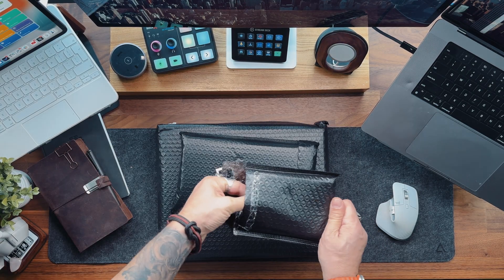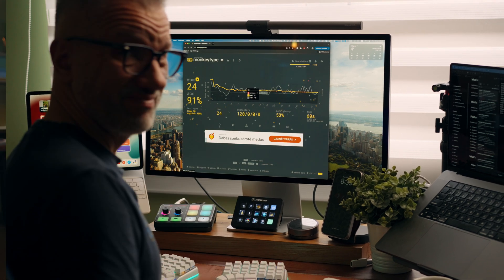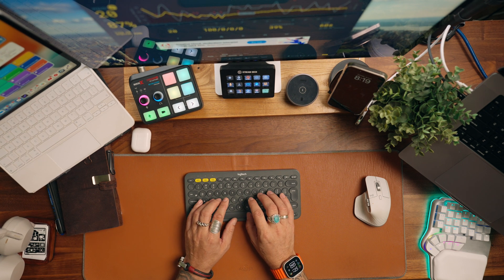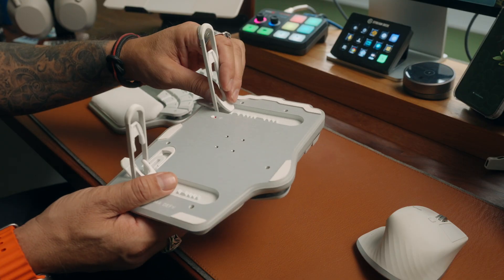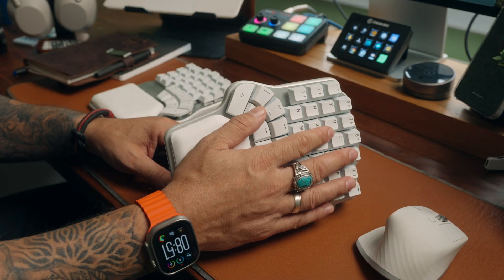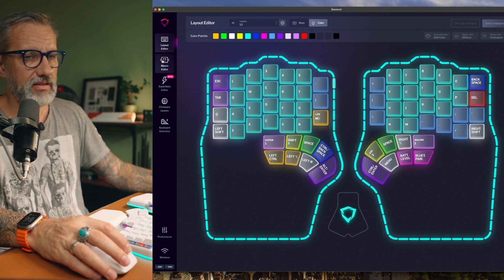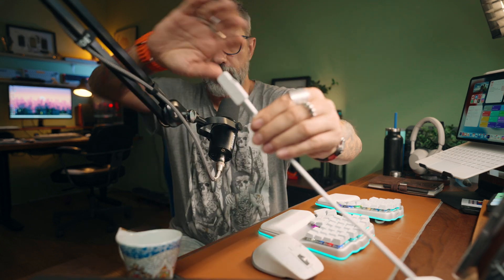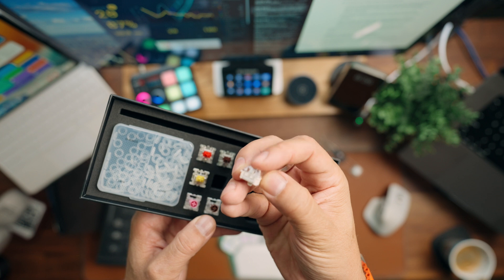Dygma Defy the Best Mechanical Ergonomic Keyboard for Software Developers?